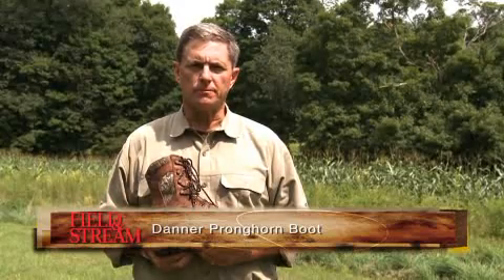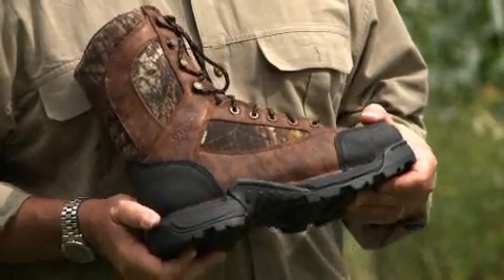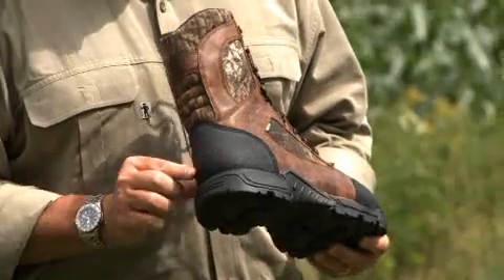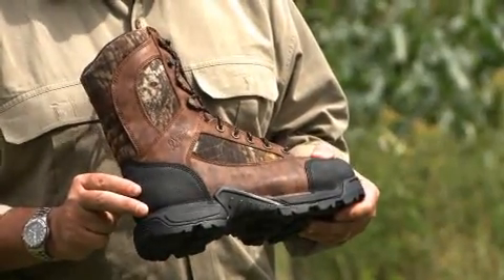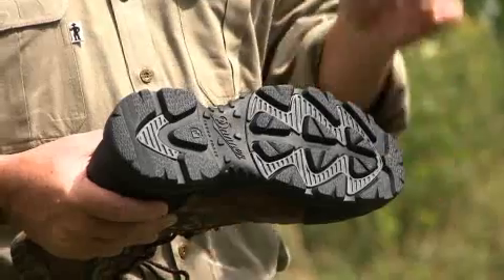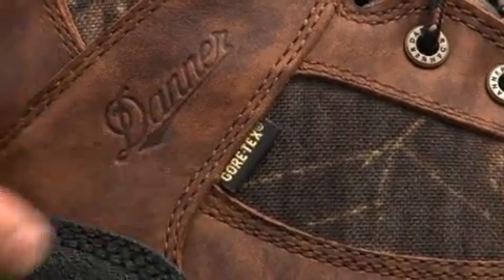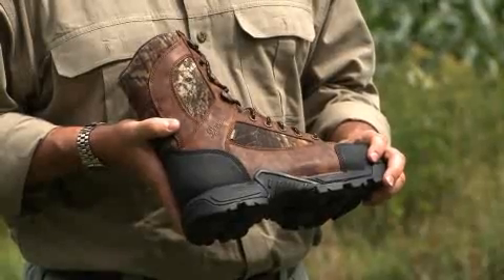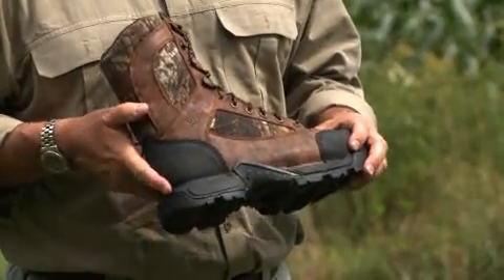Hunting Gear Review: Danner Pronghorn Boots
These Danner Pronghorn boots can handle the extreme weather conditions required of pronghorn hunting. It has a Gore-Tex lining to repel water and offers supreme traction in case you tread through mud. for more.